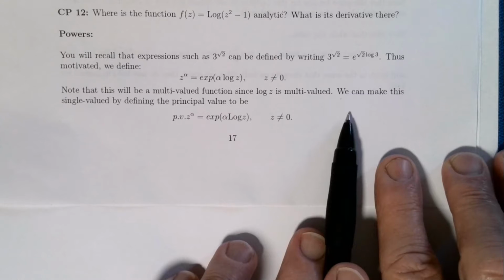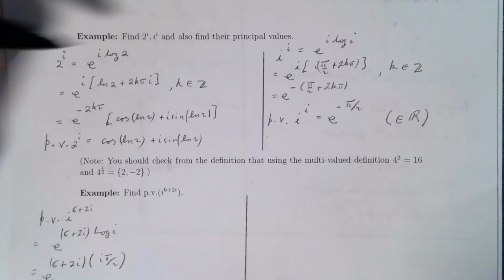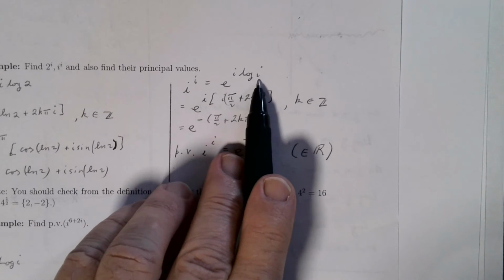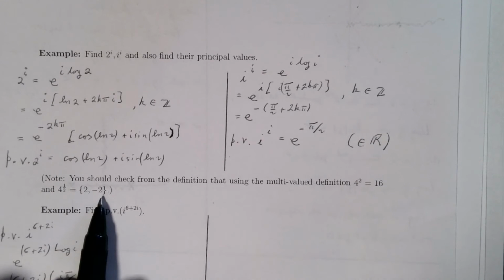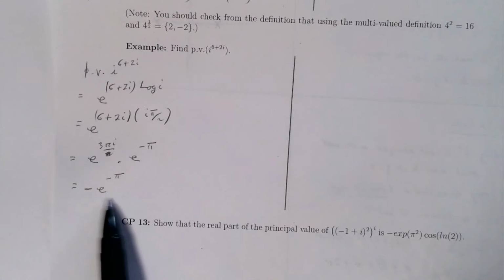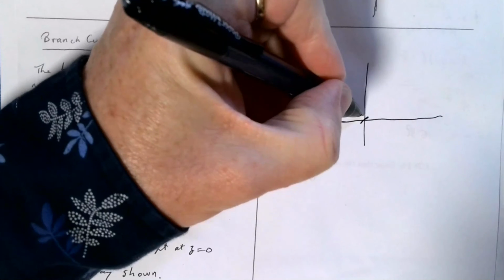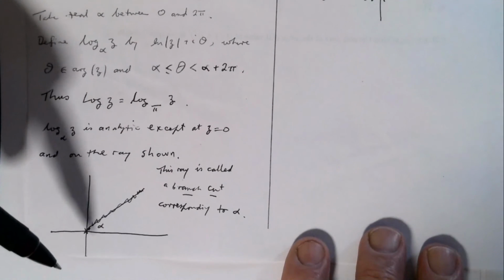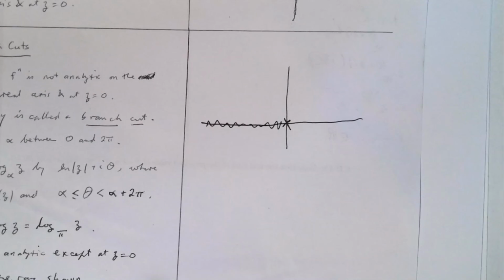Journey into Complex Analysis: Section 4.2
Complex Powers.